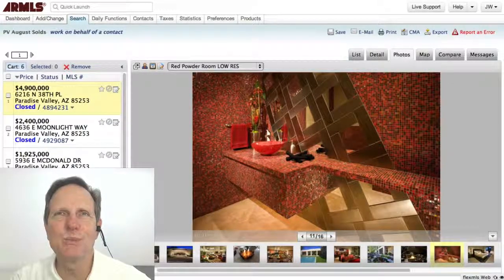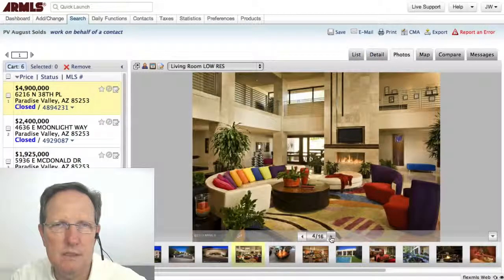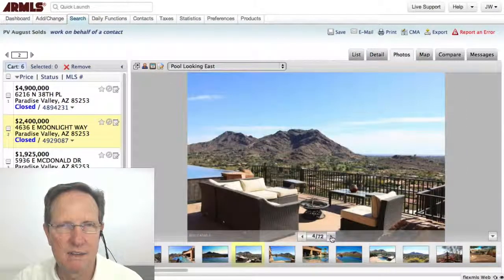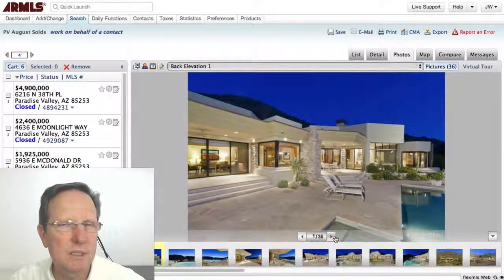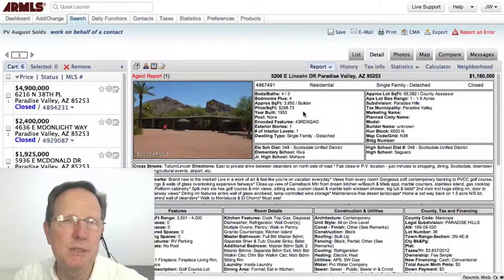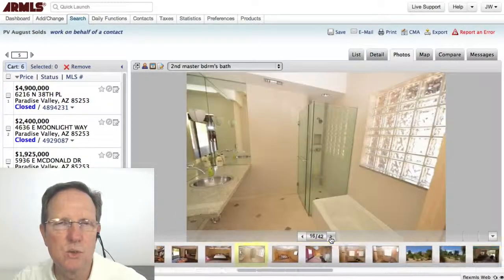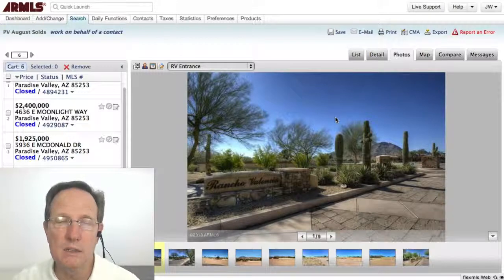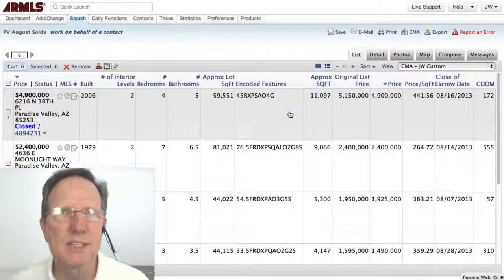Paradise Valley Real Estate Market - September 2013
Get more information on the Paradise Valley AZ real estate market

John Wake
Realtor, Associate Broker, M.S.